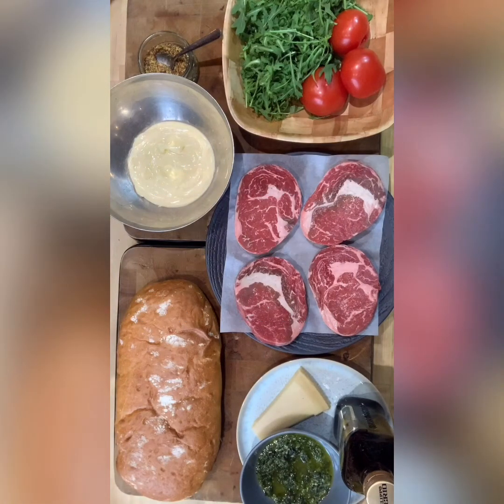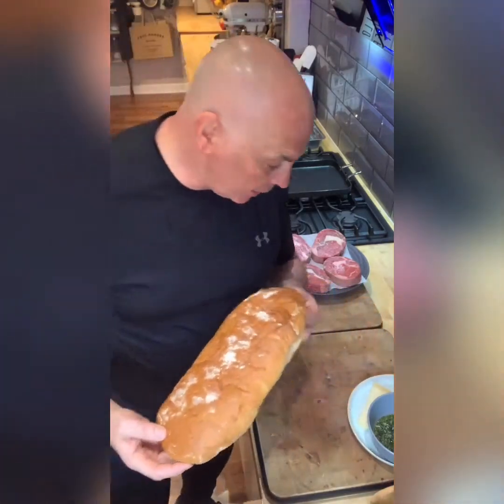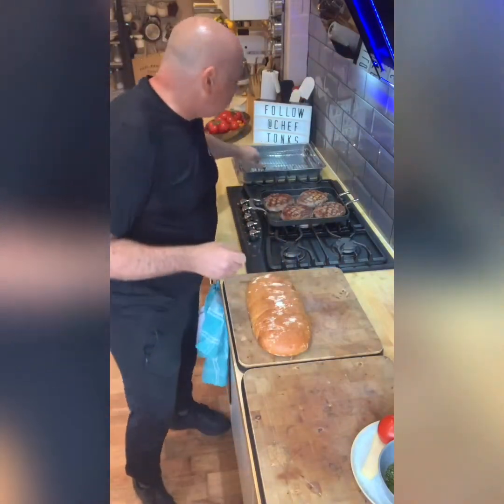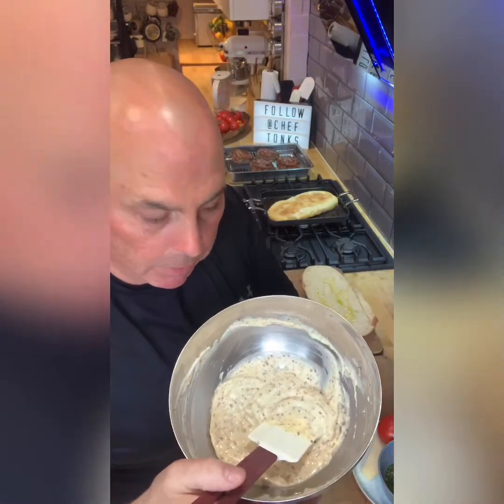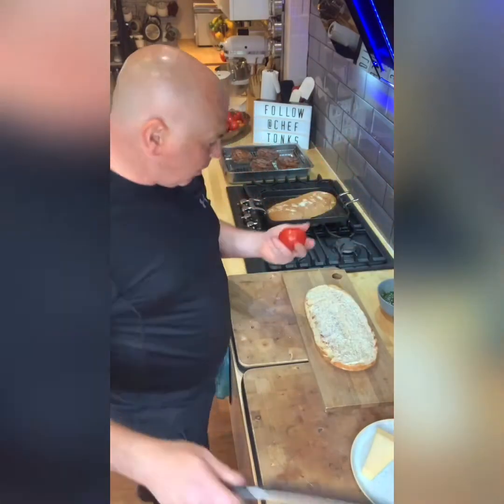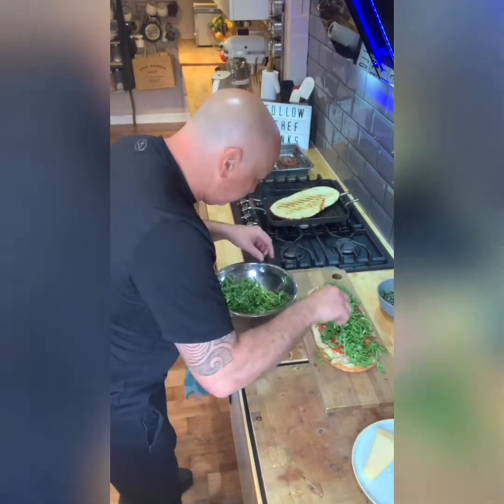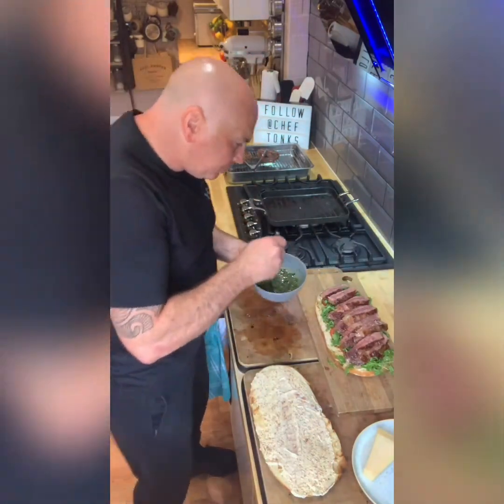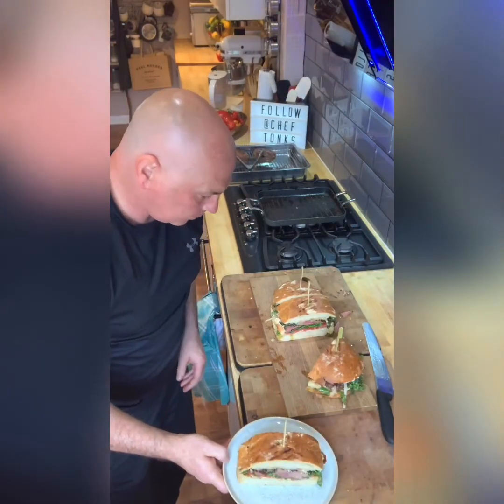Ultimate Steak Sandwich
Try my Ultimate Steak Sandwich!! its epic!!